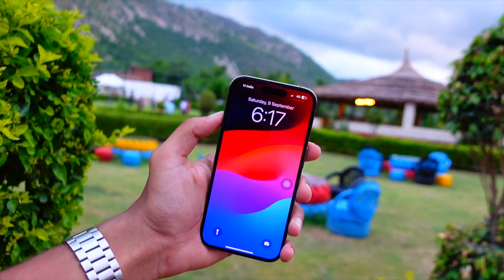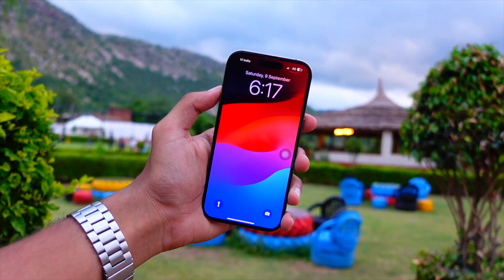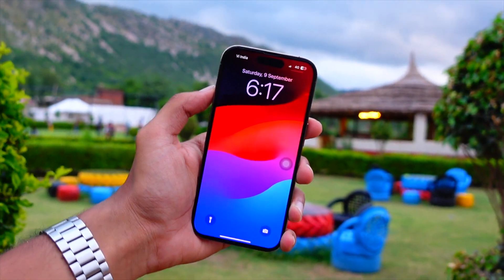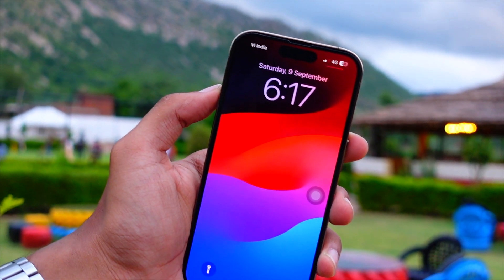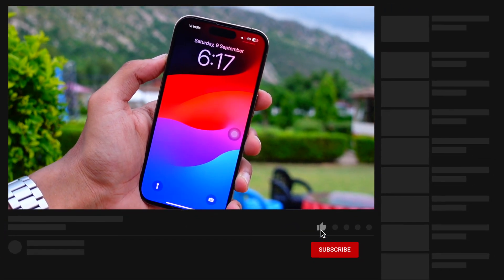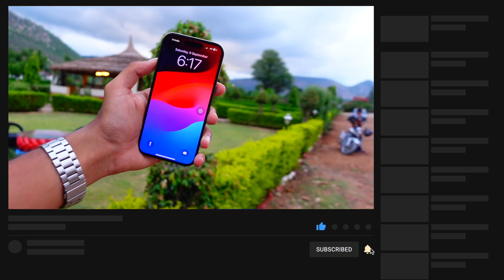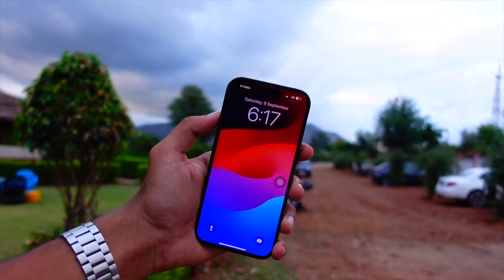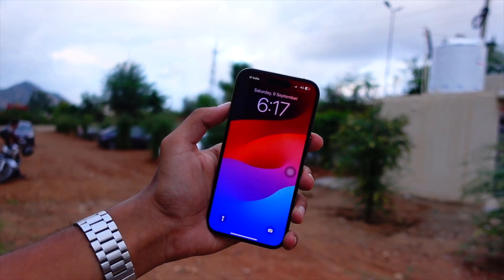iOS 17.2 Beta 2 - RELEASE | New Features & Changes | PREVIEW